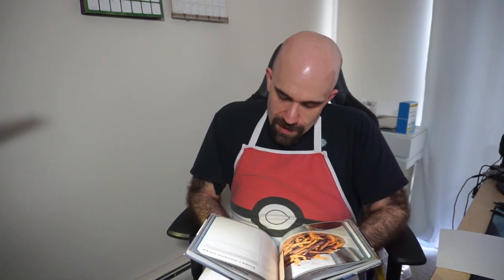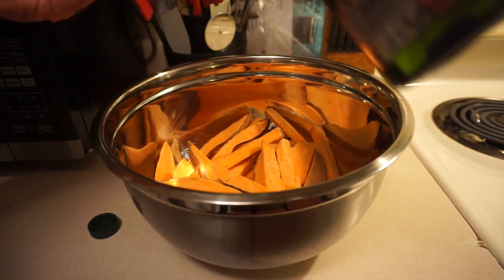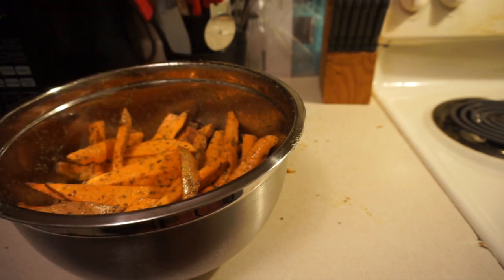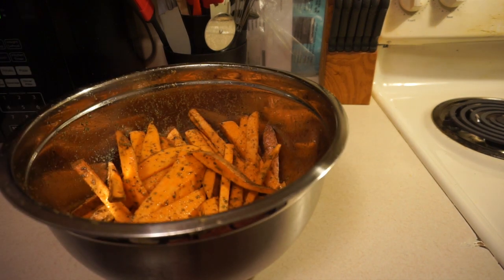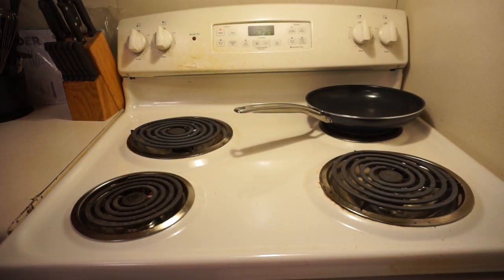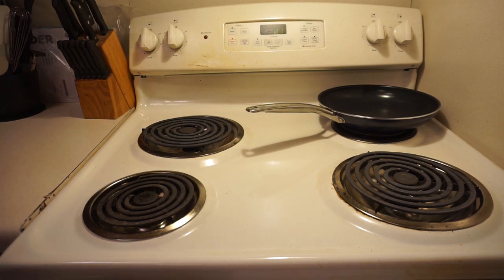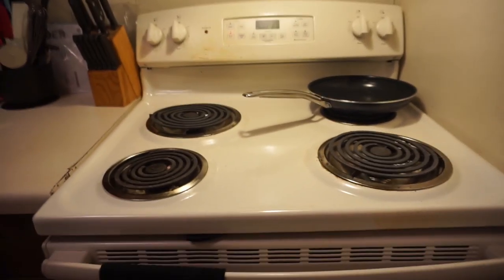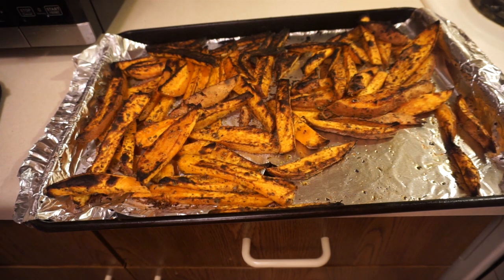Mystical Munchies - Sweet Potato Fries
Mystical Munchies out of the Official Halo Cookbook starts with the side, Sweet Potato Fries!  Tune in, and see me make this recipe!  Recipe below.

Prep Time: 15 Minutes Cook Time: 40 minutes Yield: 4-6 Servings
Ingredients
• ¼ cup olive oil
• 1 teaspoon garlic powder
• 1 teaspoon onion powder
• 1 tablespoon oregano
• ½ teaspoon pepper
• 2 teaspoons salt
• 3 sweet potatoes, cut into fry portions
• Honey, for servings
Preparing the Recipe
1. Preheat the oven to 425 degrees F.  Combine olive oil, garlic powder, onion powder, oregano, pepper, and salt in a large bowl.  Toss the potatoes in the mixture.
2. Prepare a baking sheet with aluminum foil and nonstick spray.  Transfer the seasoned potatoes onto the sheet in a single layer and place in the oven.  Bake for 20 minutes.  Toss and bake for another 15 minutes.  Turn on the broiler and cook the fries until they are crispy, about 4-5 minutes.  Serve with honey.